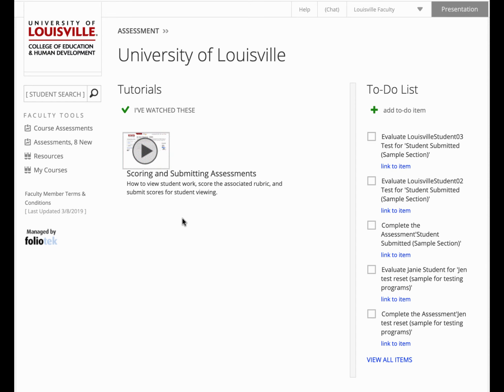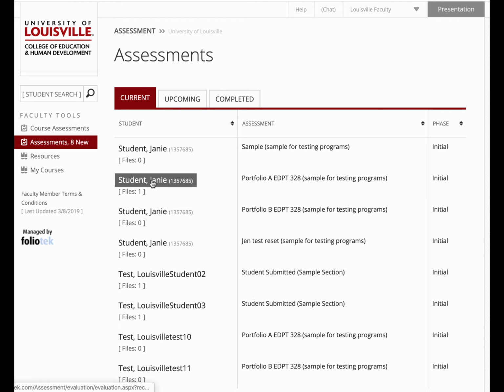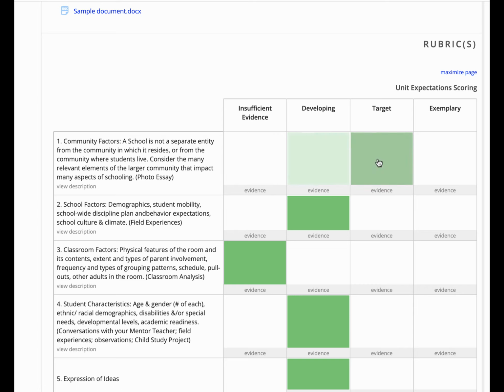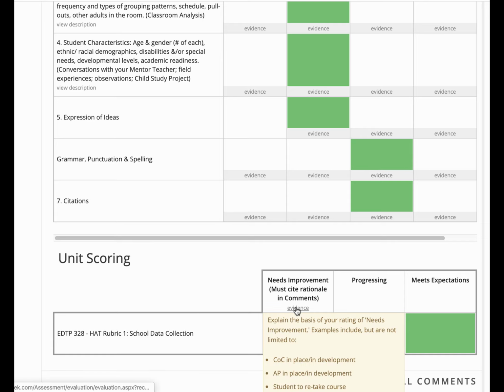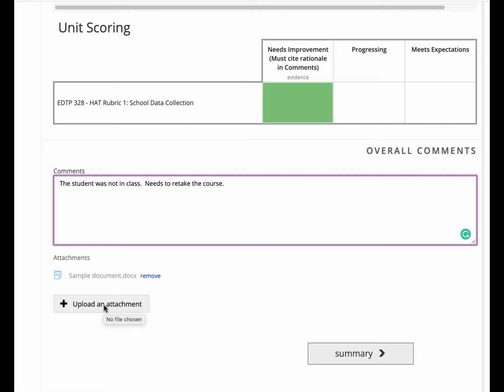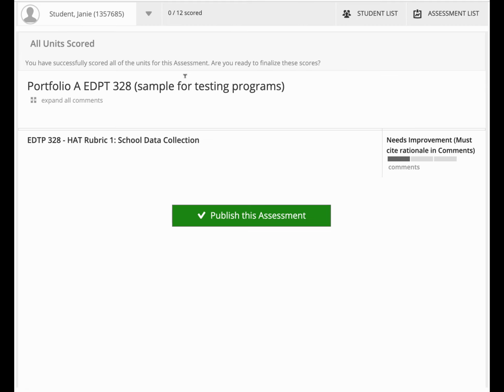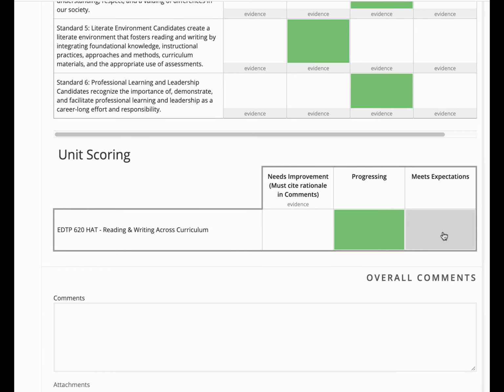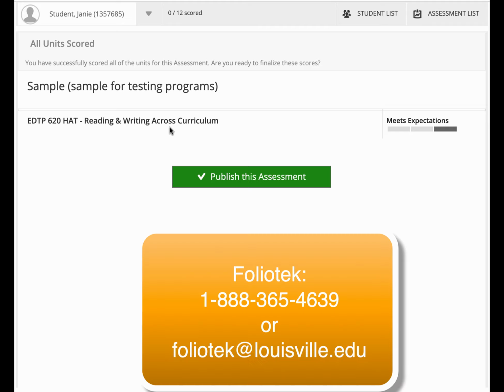Foliotek_Univ_supervisor_grading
A step-by-step guide for the university supervisors to grade student work in Foliotek.